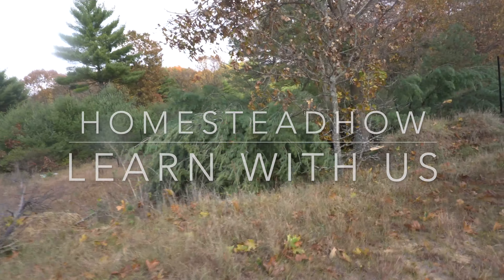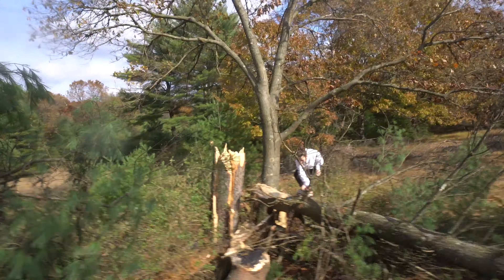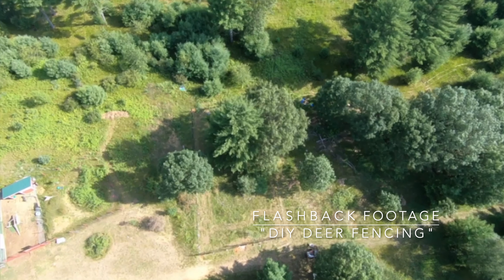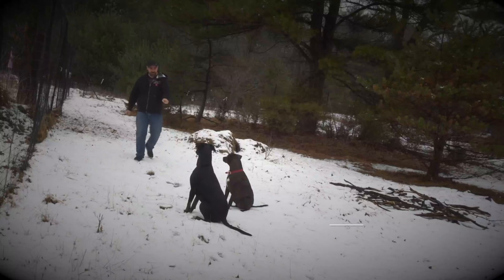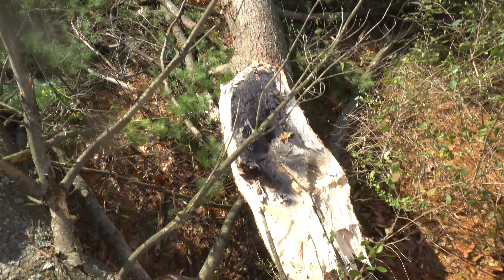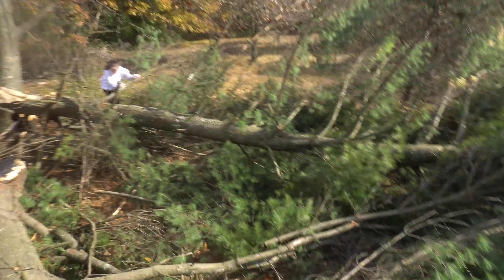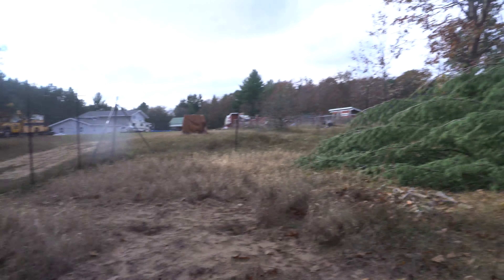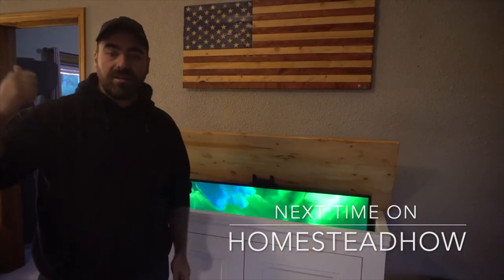SEE what Lightning did to this HUGE TREE (Unbelievable!)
After a HUGE BOOM- our homestead lost power and internet for 2 days. Then we found this HUGE tree split in half by lightning and it destroyed our deer fencing! Look at what mother nature can do!

Our Equipment:
Sony A6300 Mirrorless Camera
500mm/1000mm f/8.0 Telephoto Lens
57” Aluminum Tripod with 360° Panorama Ball head